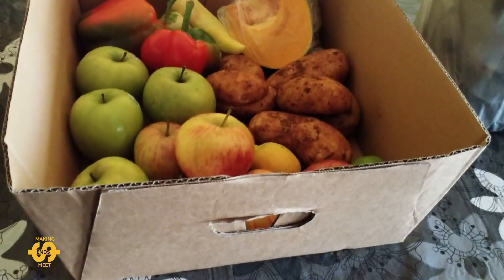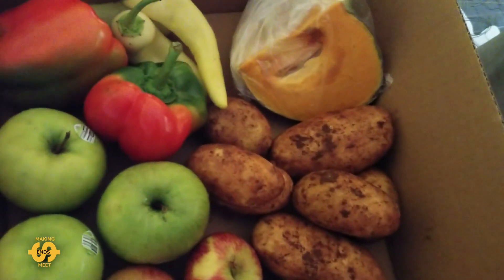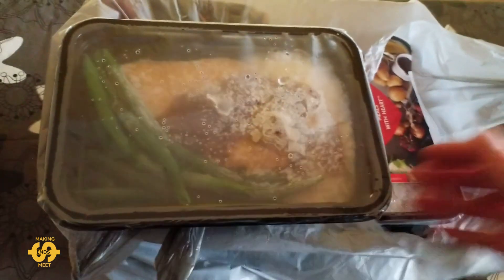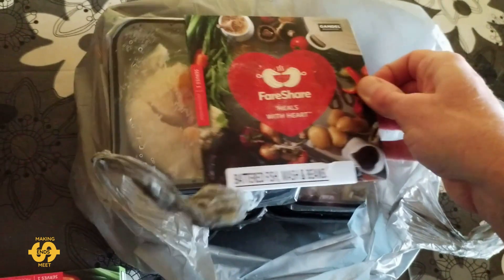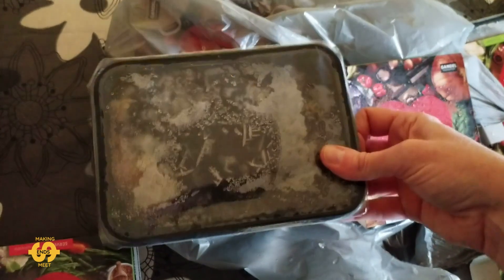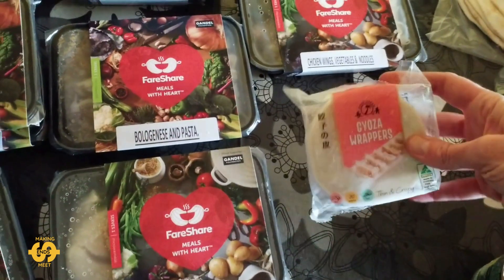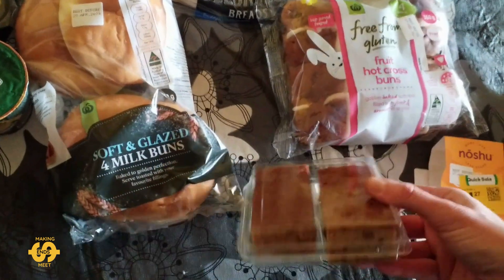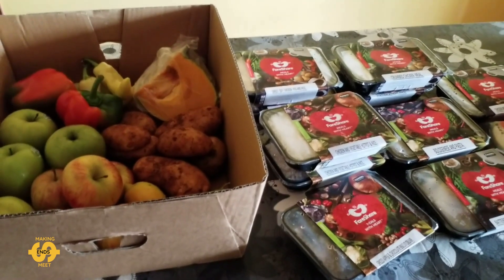Budget Food Bank Shopping! My $9 Food Pantry Grocery Haul - Frugal Living in Australia April 2023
We're an Aussie family of 4 doing our best to make ends meet with the rising costs of living. Check out what I received from a local food bank this Thursday (27th of April 2023).